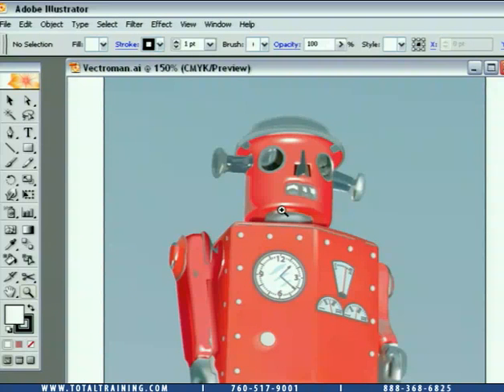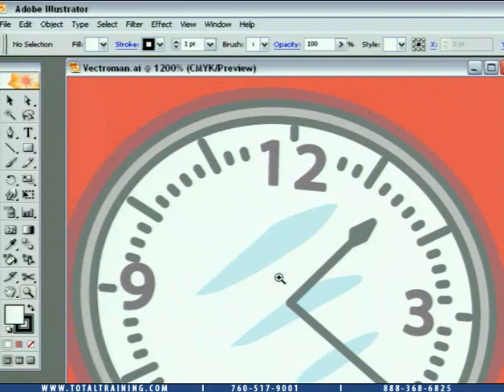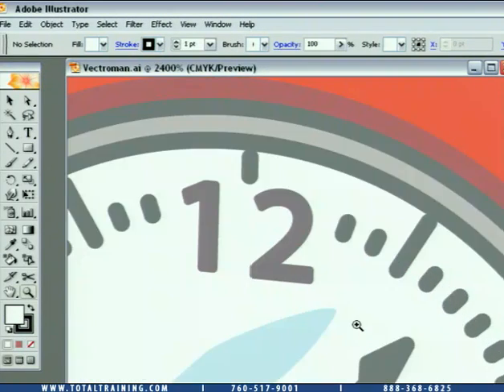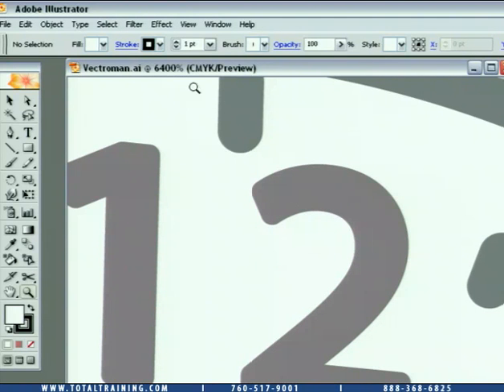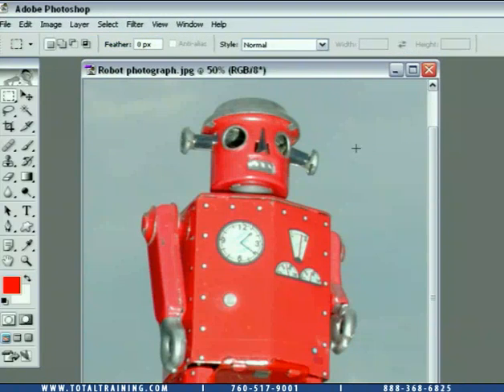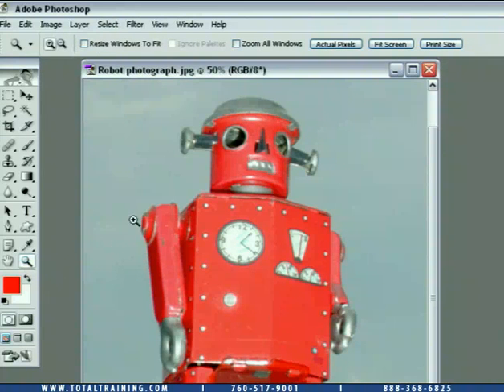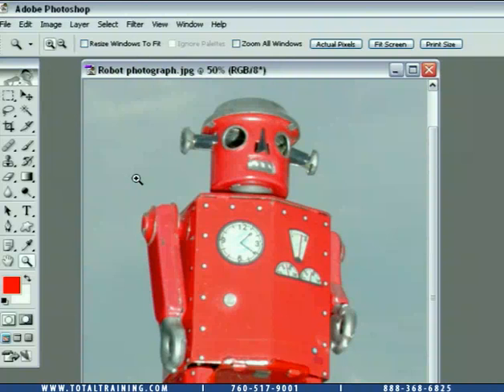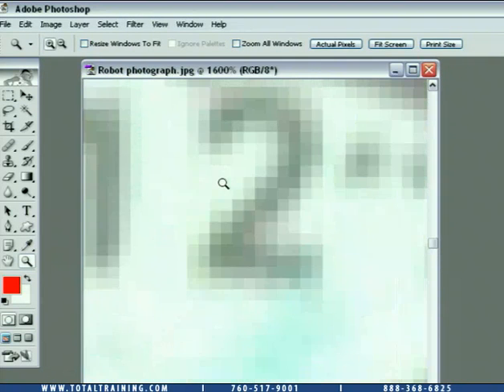Illustrator CS2: Intro to Vectors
In the Intro to Vectors clip (4 min 05 sec), you will learn the following:

* What is the difference between vectors and pixels
* Illustration vs. image